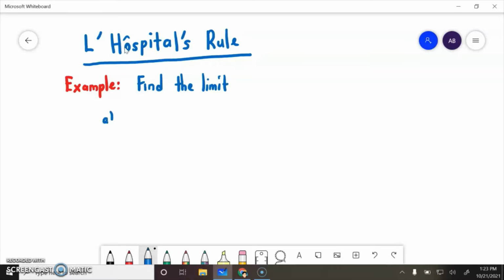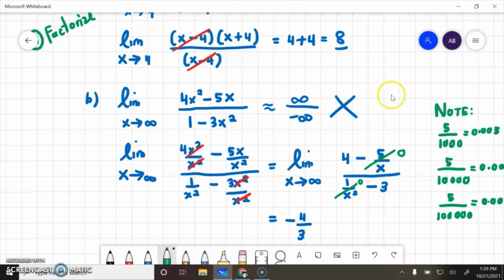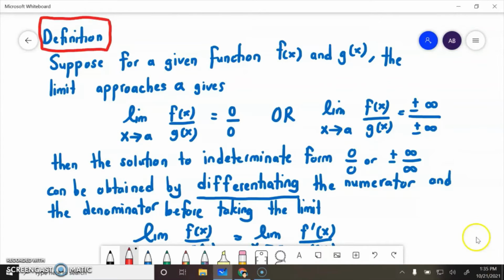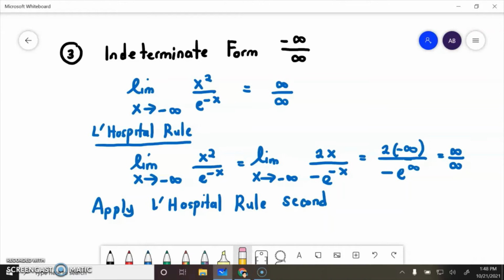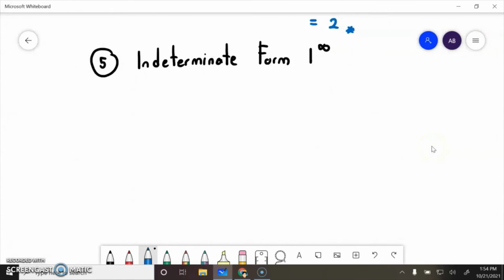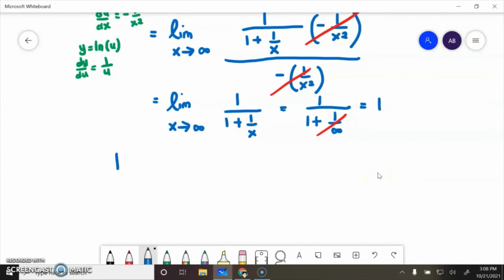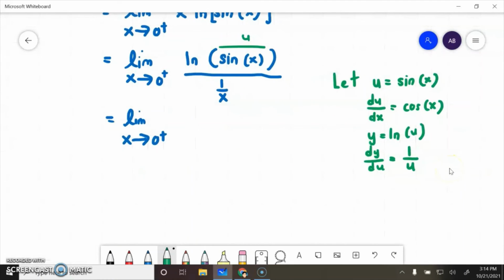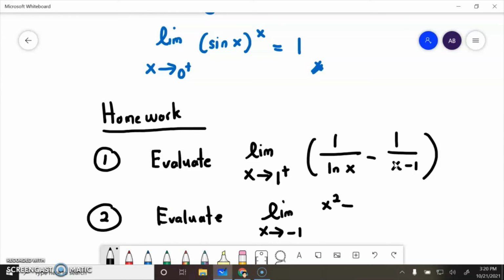L' Hopital Rule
What is L' Hopital Rule? The explained to this rule is given in this video.